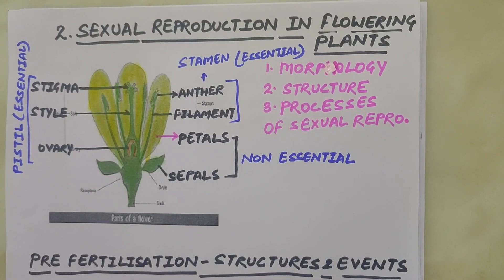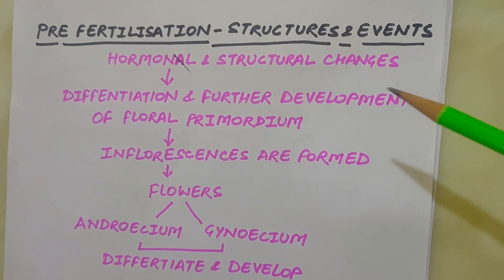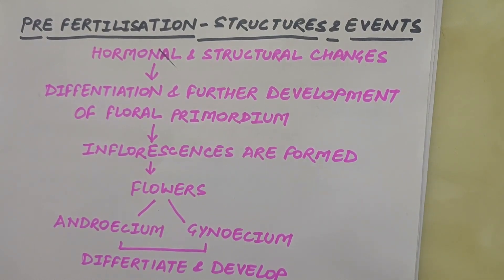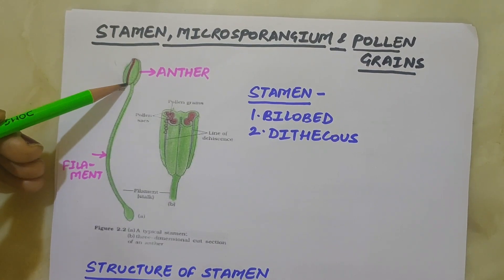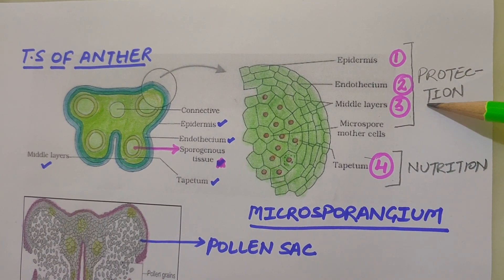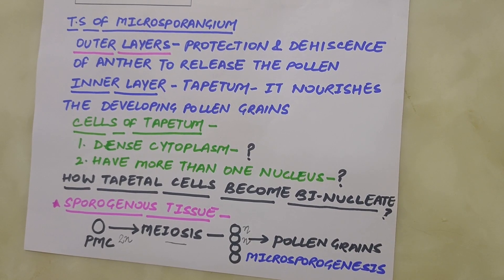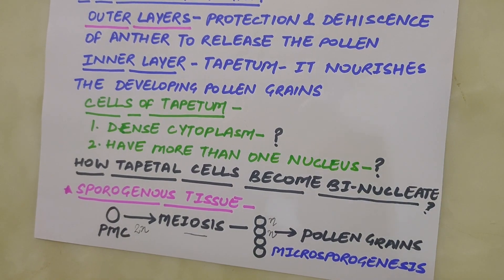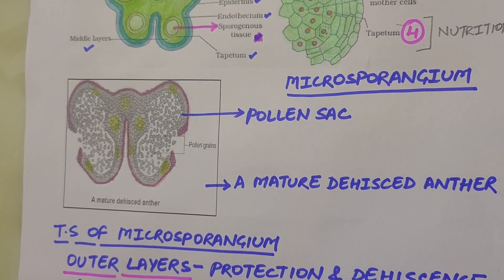Sexual Reproduction in flowering plants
Microsporogenesis part 1
chapter 1
class XII
NCERT
CBSE
Formation of microspore